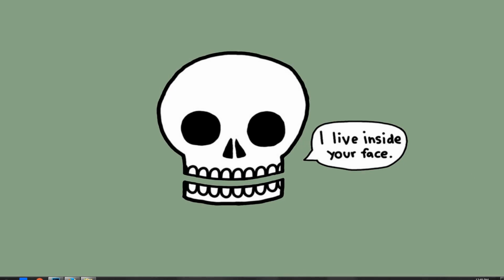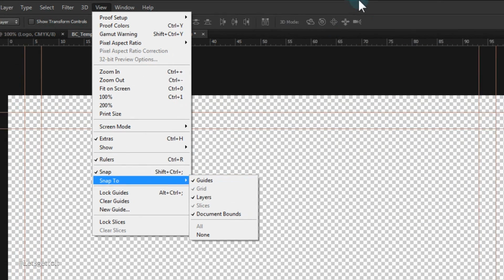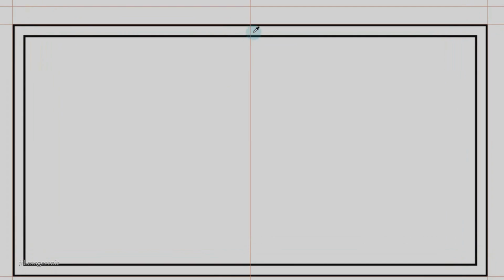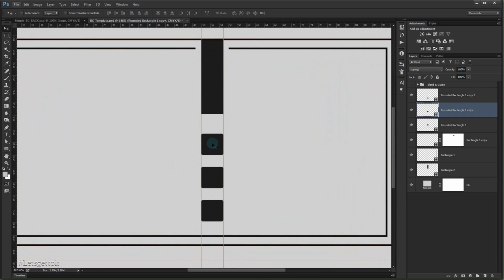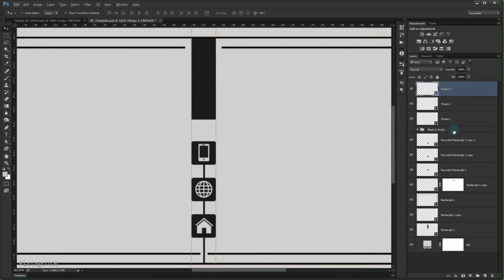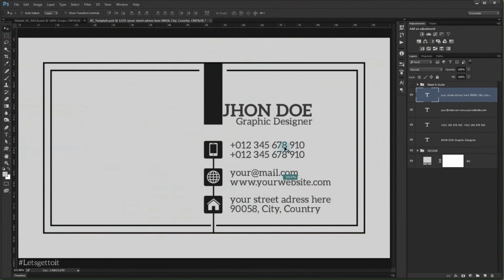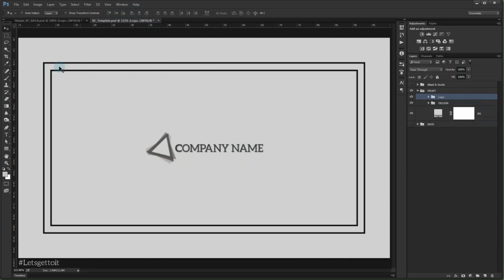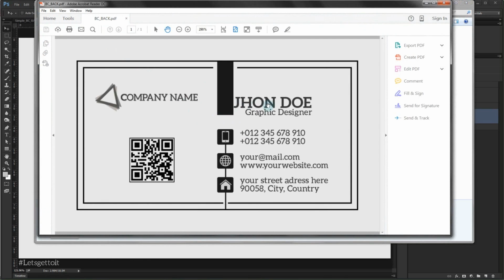Simple Business Card - Photoshop Tutorial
As everyone knows, business cards is a great way to impress your clients. So in this Tutorial we'll see how to design a clean and simple business card, that is a hot trend in the design community because of its effectiveness and simplistic approach make it stand out more.